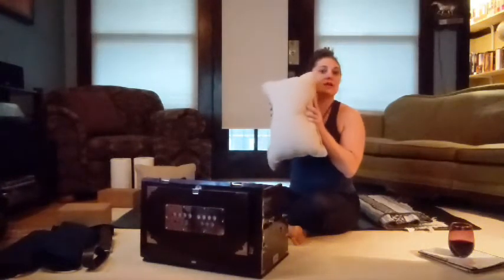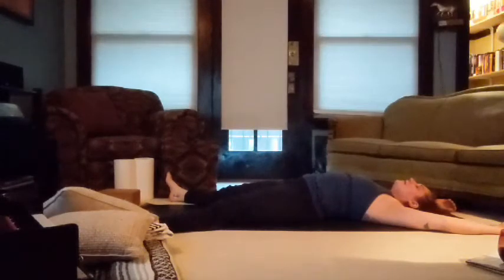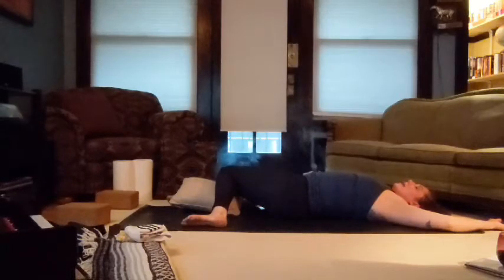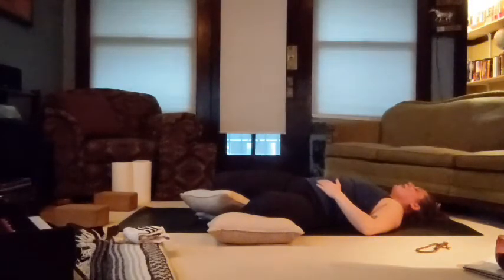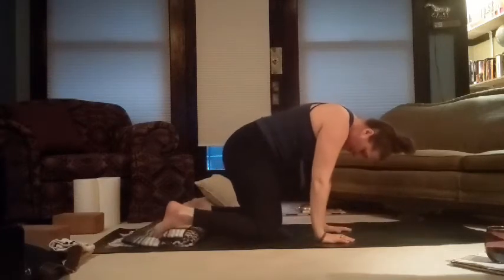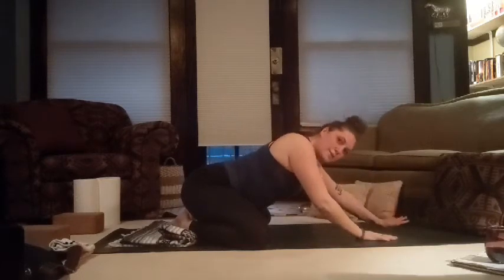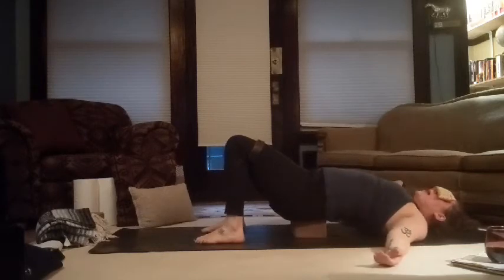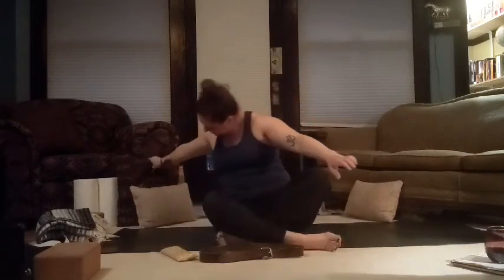Restorative Yoga 60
Rejuvenate your body and mind with the nurturing practice of Restorative Yoga. Get creative with props you have around the house!

Thank you! Namaste.